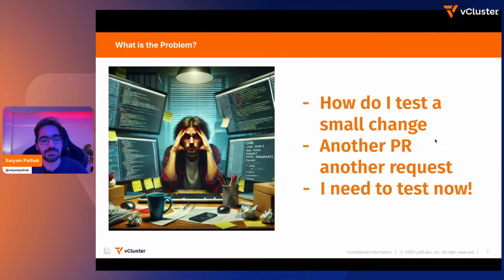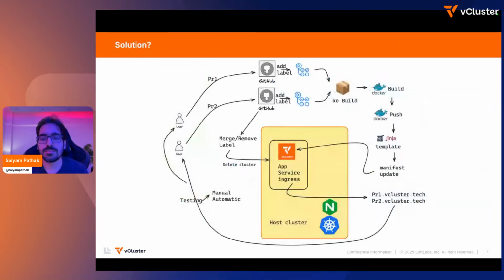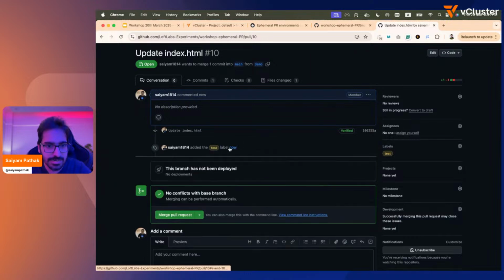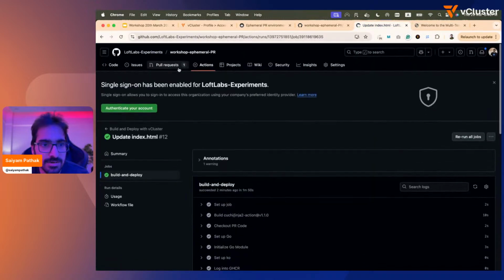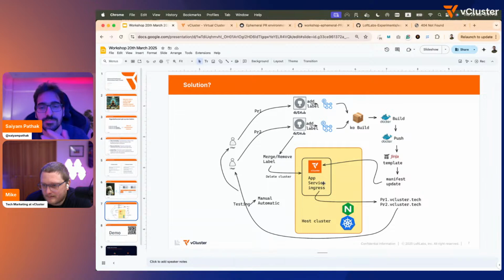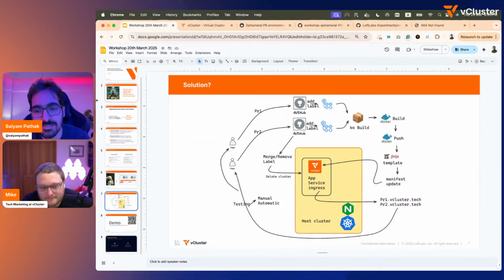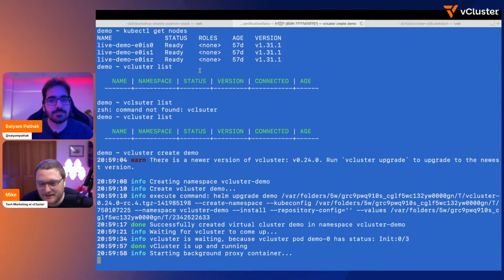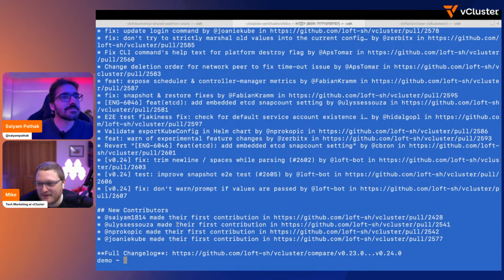Workshop 2: Ephemeral Pull Request Environments Using vCluster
In this workshop, you'll learn how to integrate CI/CD pipelines with GitHub Actions, trigger ephemeral environments upon PR creation, deploy an application, and leverage vCluster for efficient testing. By the end of the session, you will gain practical knowledge to implement the same approach in your enterprise environments, enhancing development agility and scalability.

In modern software development, ephemeral environments play a crucial role in accelerating testing and deployment workflows. This workshop will demonstrate how to create and utilize ephemeral pull request (PR) environments using vCluster, enabling efficient application testing within isolated virtual clusters.

Participants will learn how to integrate CI/CD pipelines with GitHub Actions, trigger ephemeral environments upon PR creation, deploy applications seamlessly, and leverage vCluster for efficient testing. By the end of the session, attendees will gain practical knowledge to implement the same approach in their enterprise environments, enhancing development agility and scalability.

We can't wait for you to join this workshop!

► GitHub Workshop Link

► Multitenancy March

00:00 Intro
01:02 Presentation
08:40 Demo
21:00 Q & A
36:00 Outro